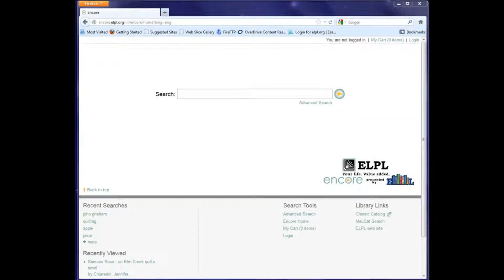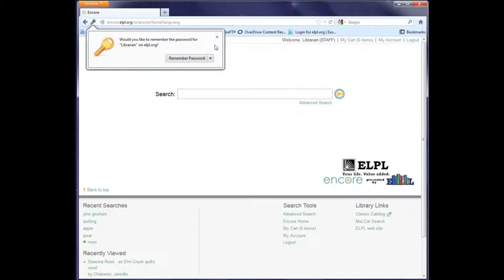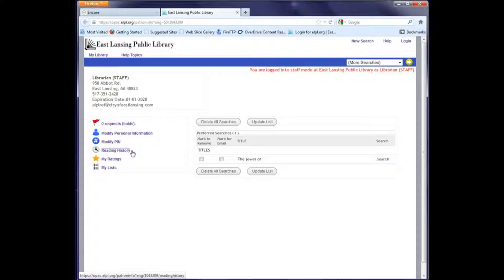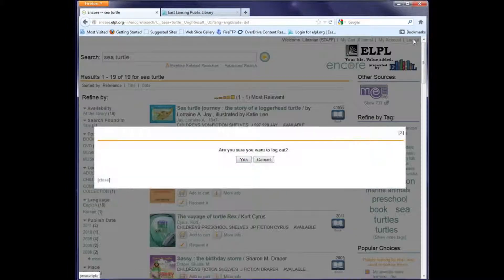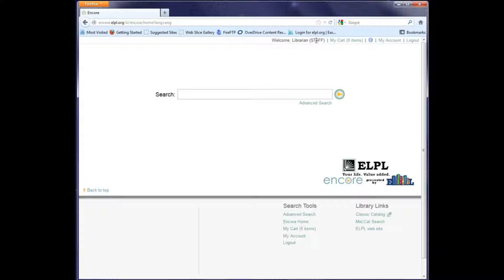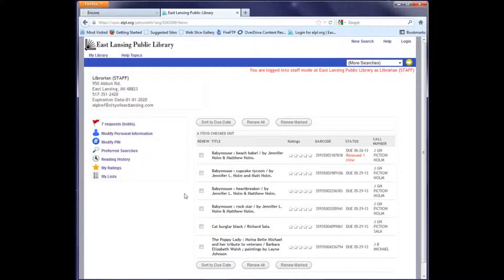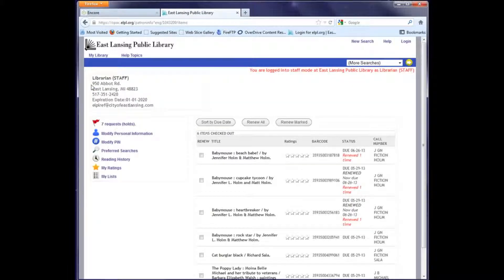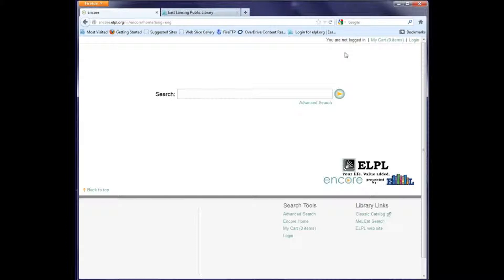How to log in to your account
How to login in to your patron account